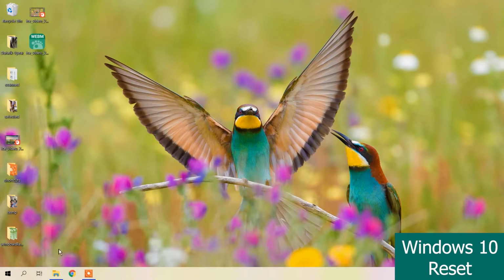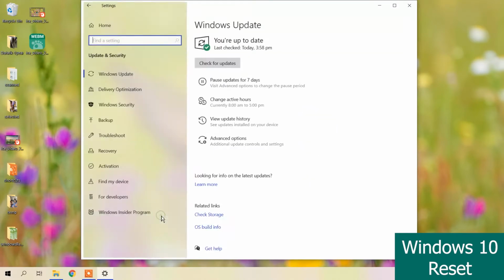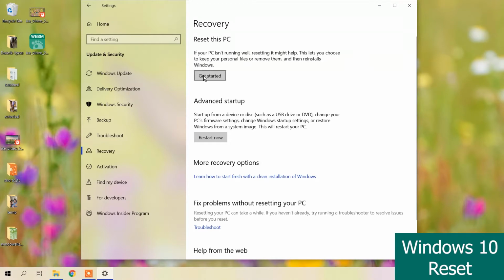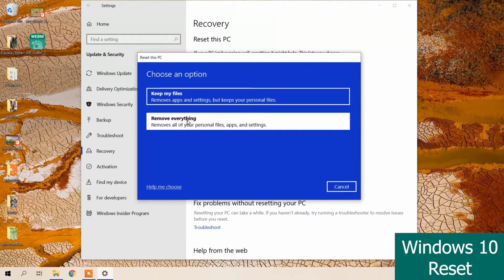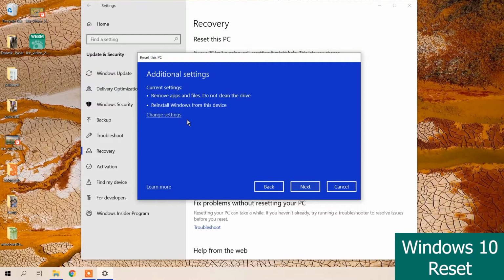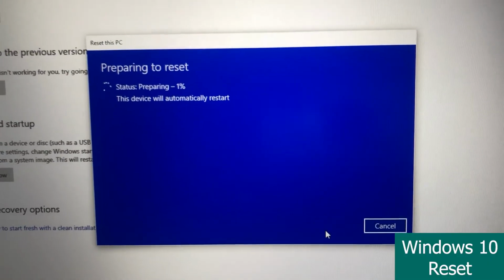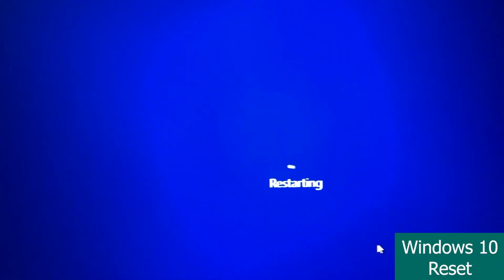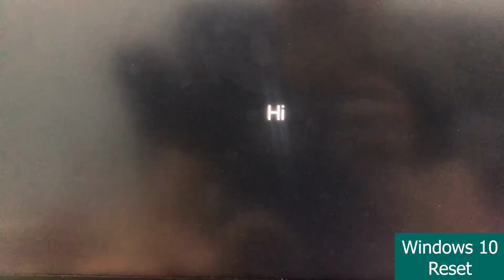How to Reset Your Windows 10 PC or Laptop in 2 Minutes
Please backup all your files before following these steps, otherwise you may loose your data.